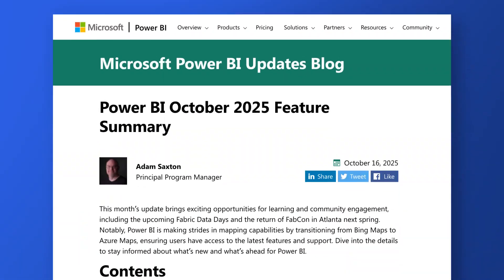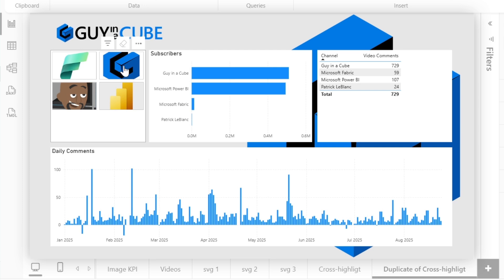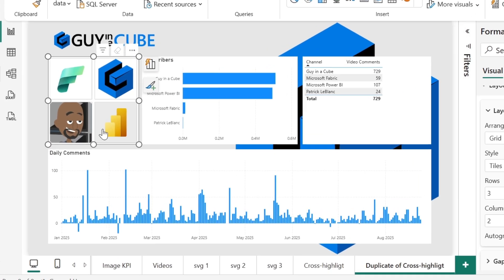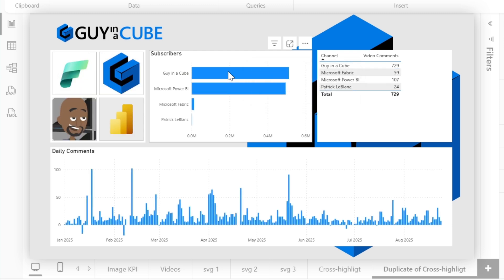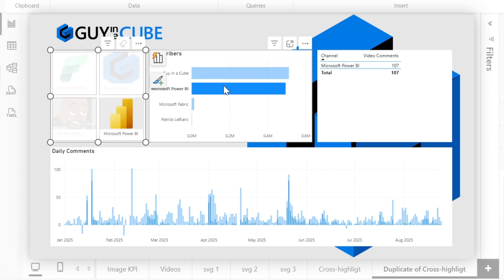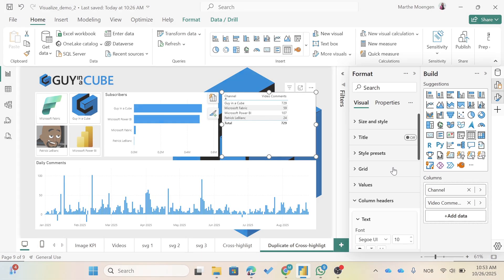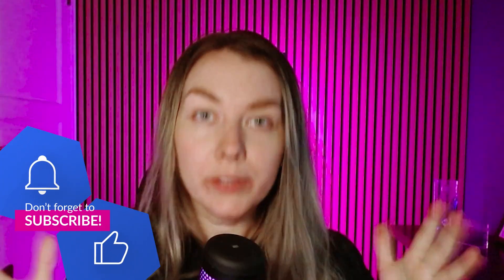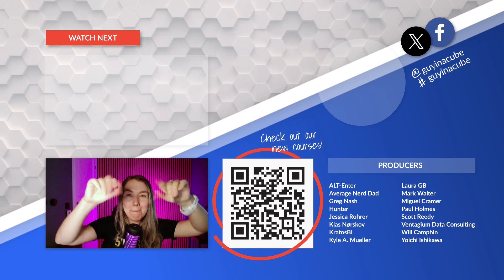3 Power BI Features That Will Save You Time (October 2025 Update)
🚀 Power BI October 2025 Update is here and it’s packed with hidden gems you don’t want to miss!

In this video, I’ll walk you through new reporting features that make your visuals more dynamic, save you time, and help you skip complicated DAX.

💡 Here’s what you’ll learn:
How to use the Auto Grid layout for button slicers
How to enable Highlight Labels without writing DAX
How to make your tables auto-resize and fit perfectly